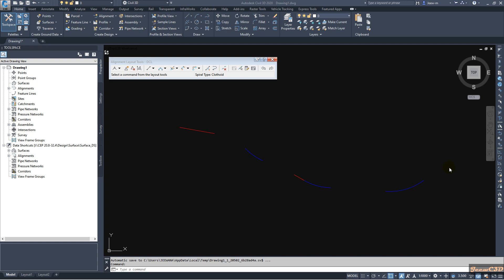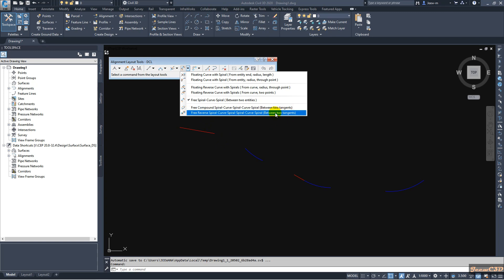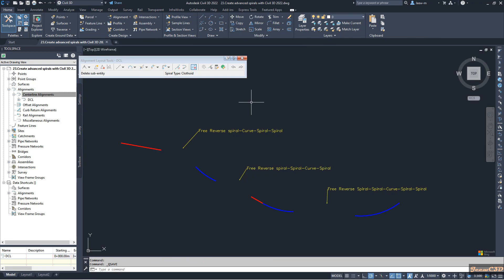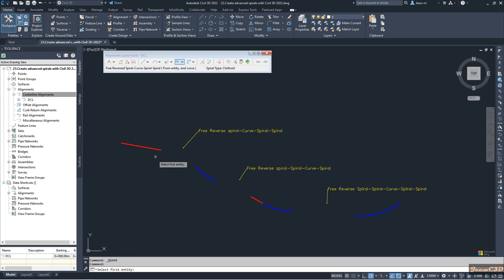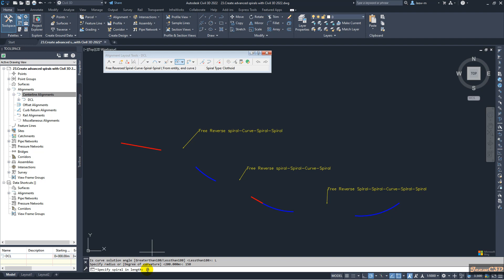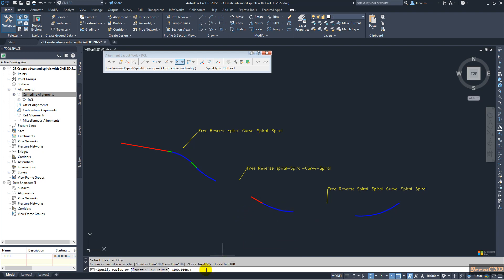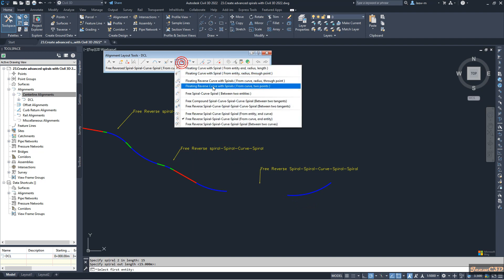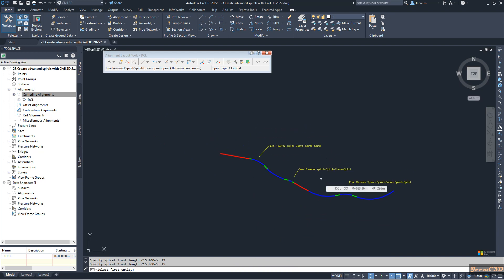Civil 3D 2022 New Feature - Add Reverse Curves with Spirals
To add a free reverse spiral-curve-spiral-spiral curve group between an entity and a curve

To add a free reverse spiral-spiral-curve-spiral between a curve and an entity

To add a free reverse spiral-spiral-curve-spiral-spiral between two curves